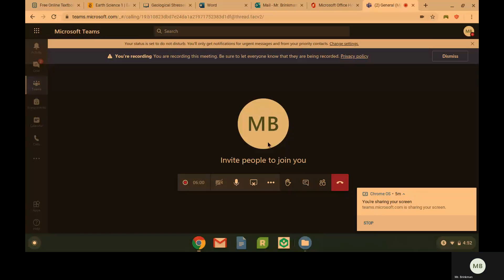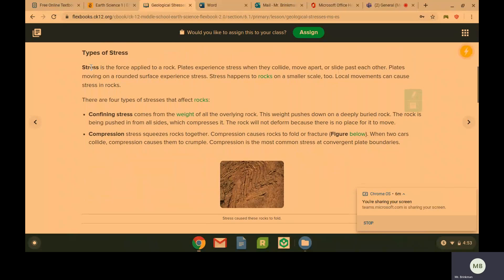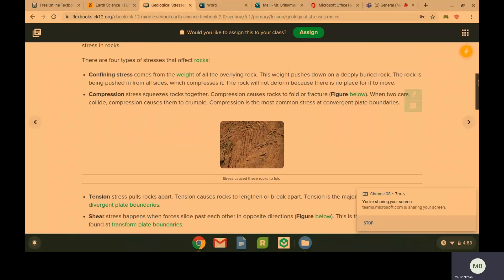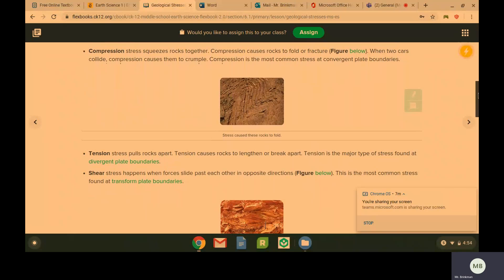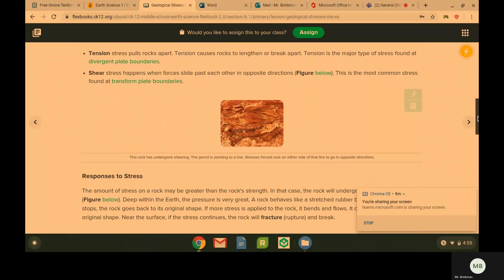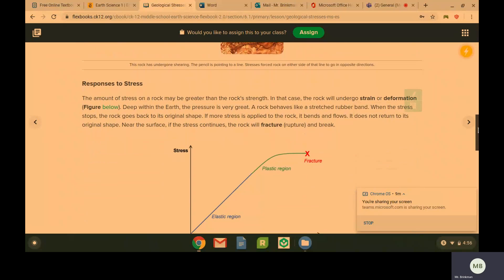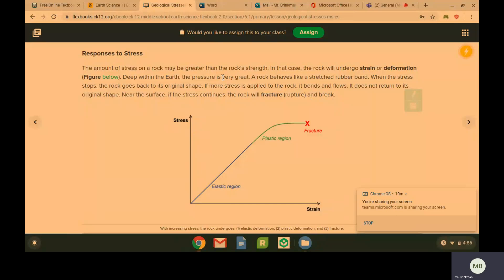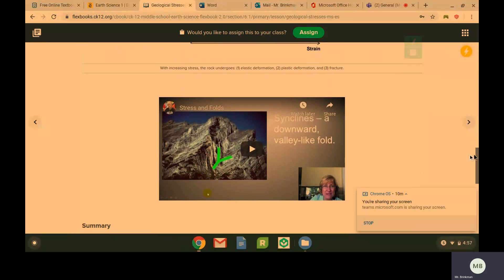Geological Stresses Instruction